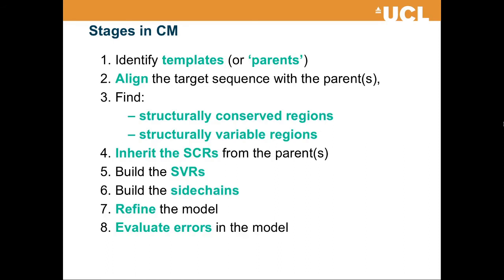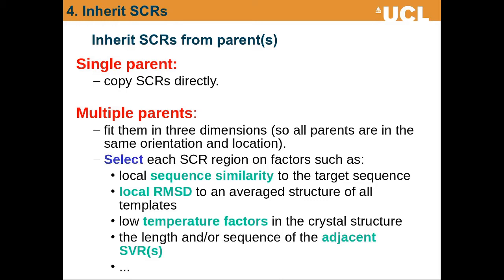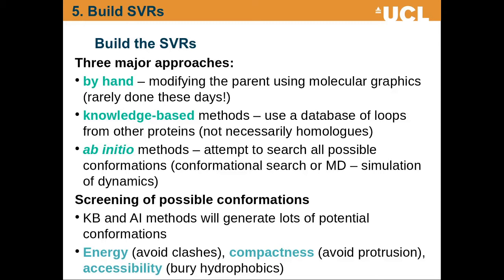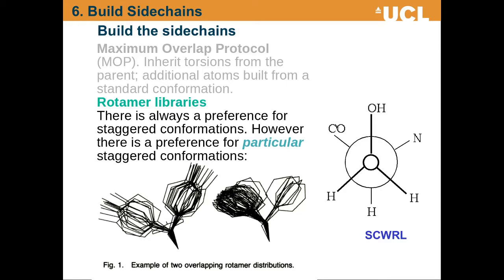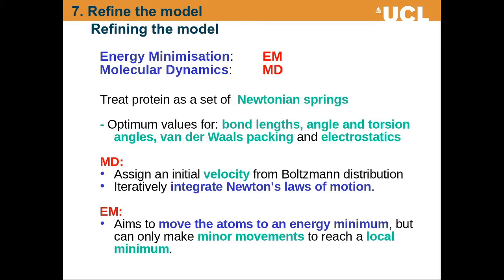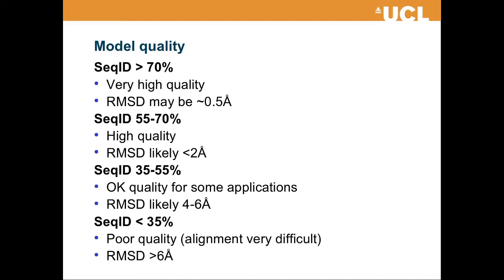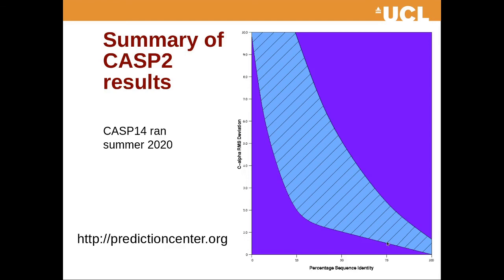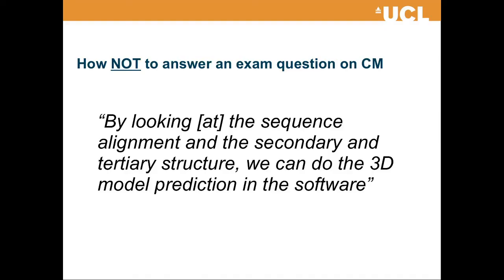BIOC0003 HomologyModelling Part2